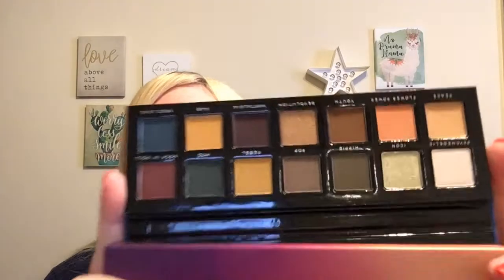My First (And Only) Hush Order 🤔🤔 Are Dupe Palettes Really Ok?